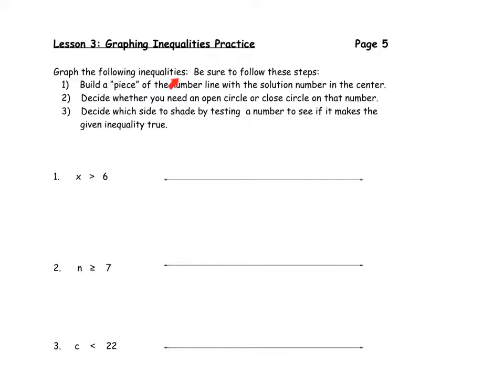Graphing Inequalities - Lesson 3